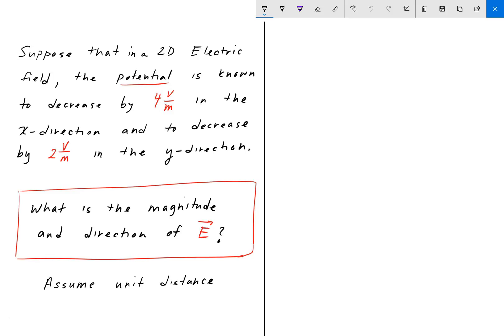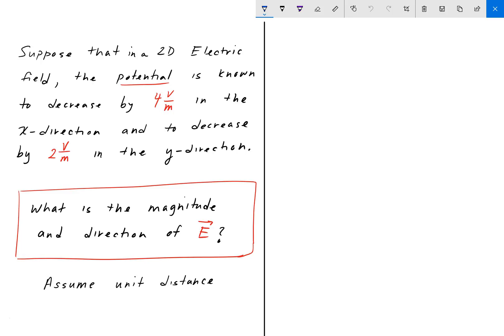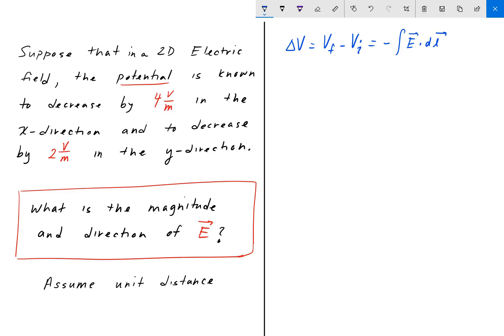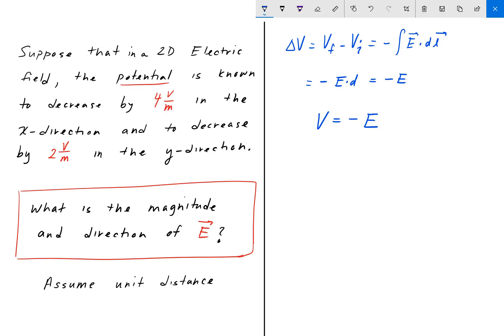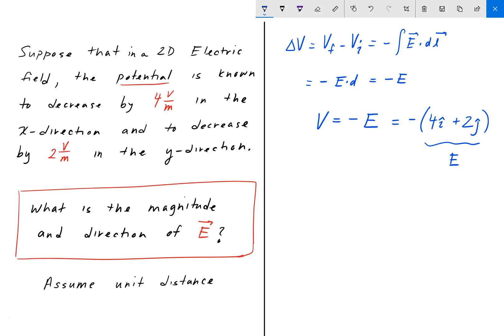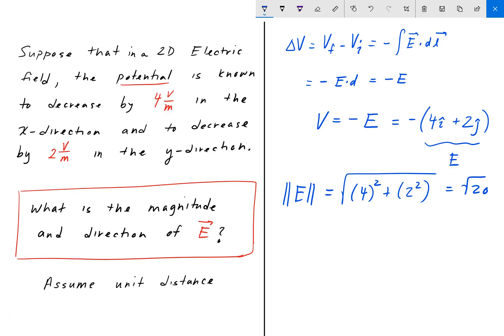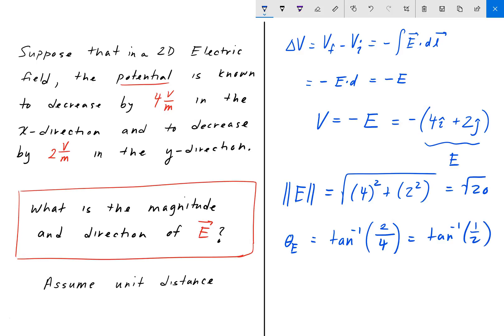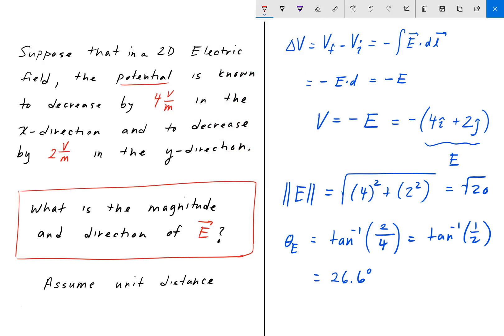Electrical FE /EIT Exam Prep - Engineering Sciences 1: Electric Field & Voltage